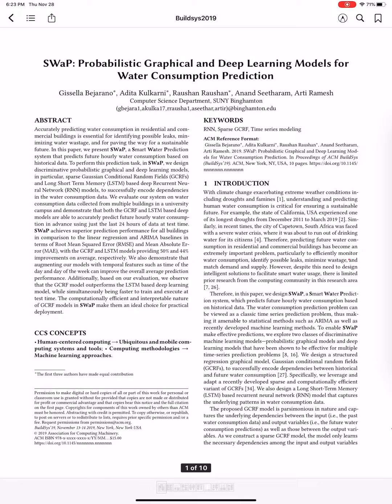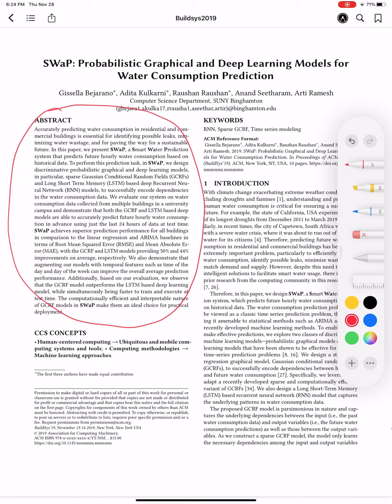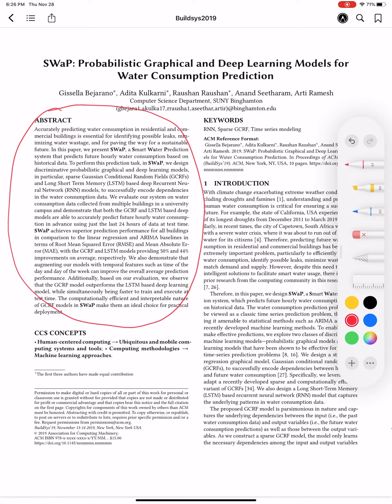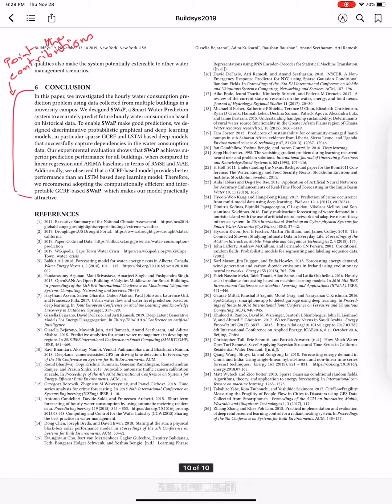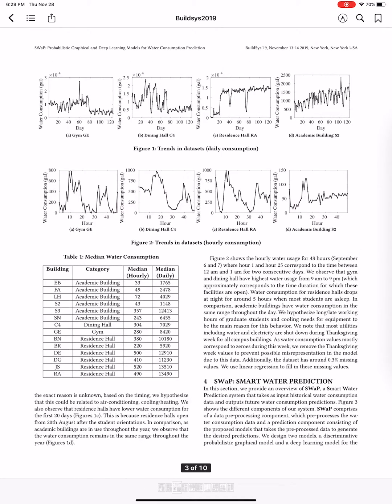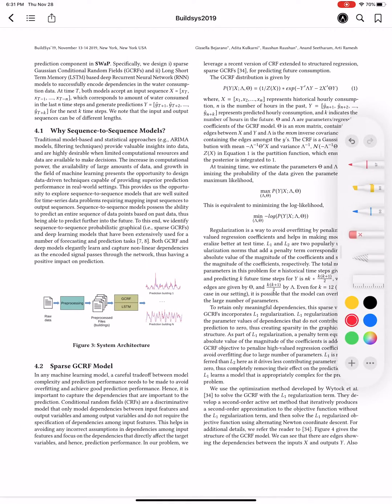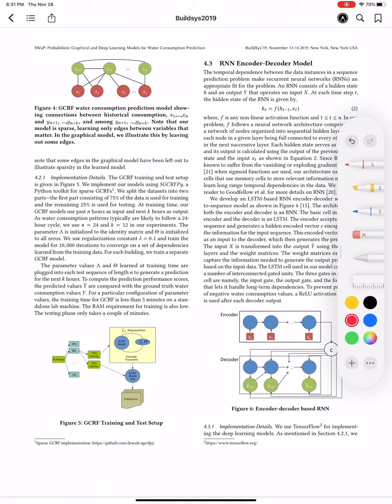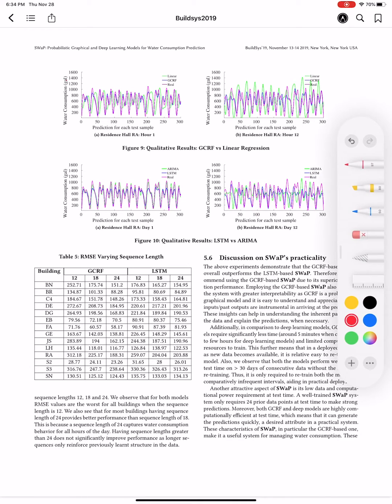How to read a computer science research paper?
In the video, I will provide you some tips on how to read a research paper quickly and effectively.